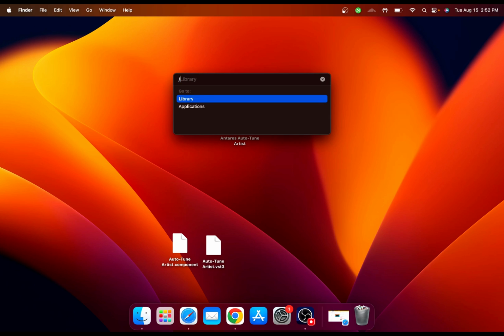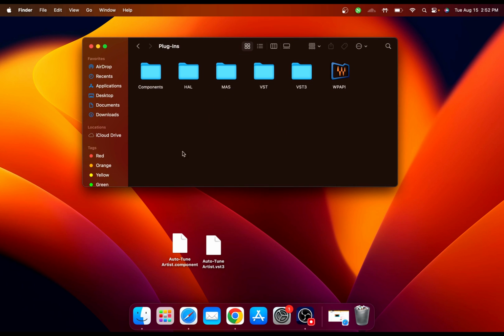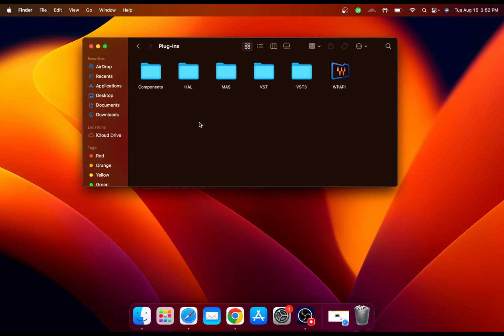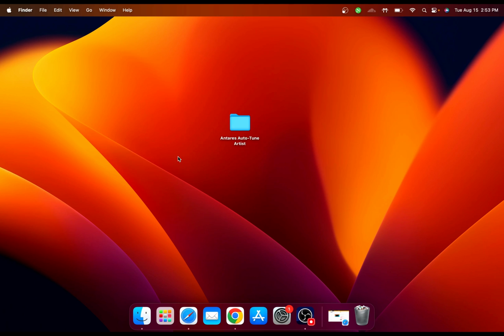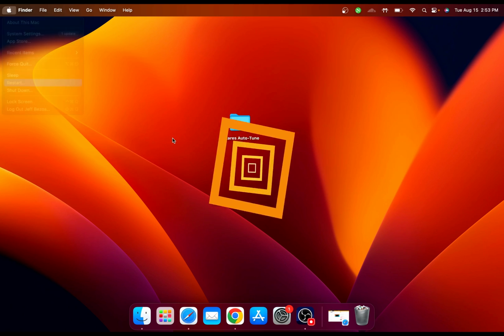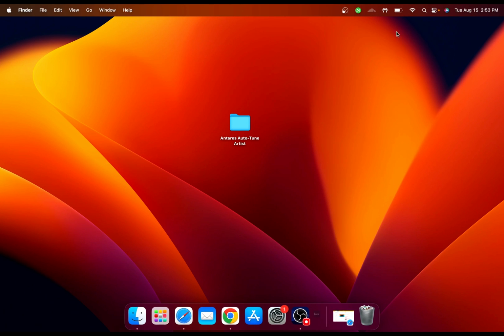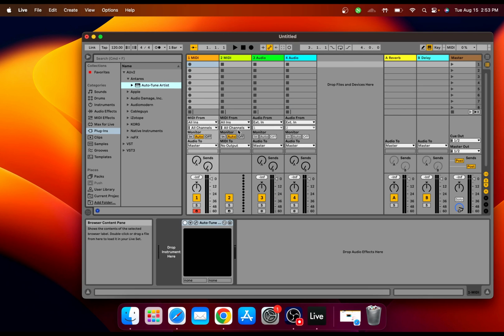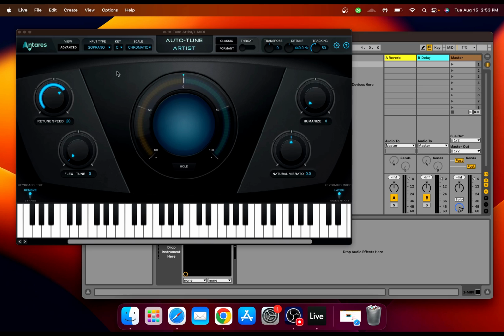Antares Auto-Tune Pro Artist Download Full Version & Install (MAC & Windows)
**Enhance Your Music with Antares Auto-Tune Pro Artist | Download Full Version for Mac and Windows**